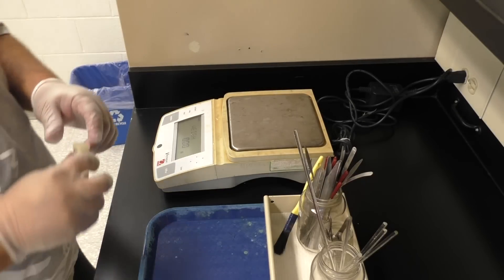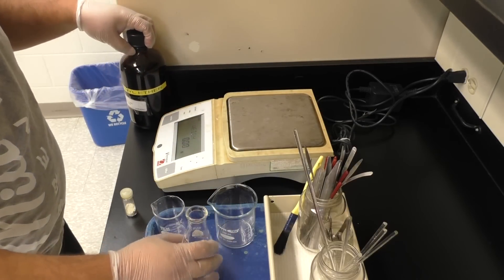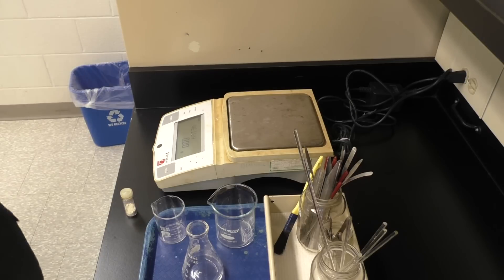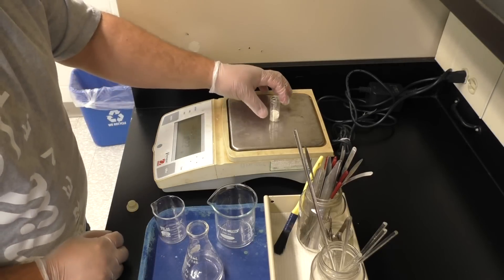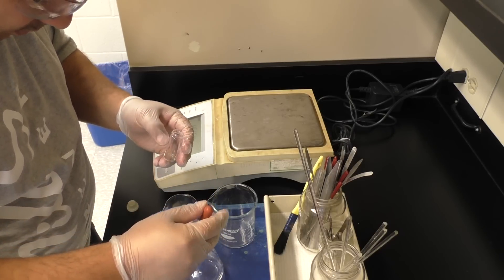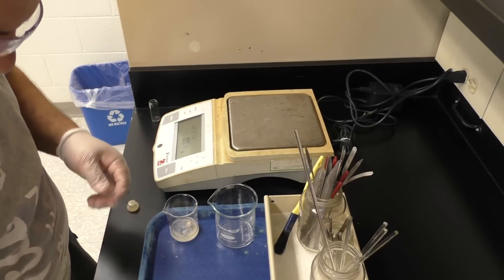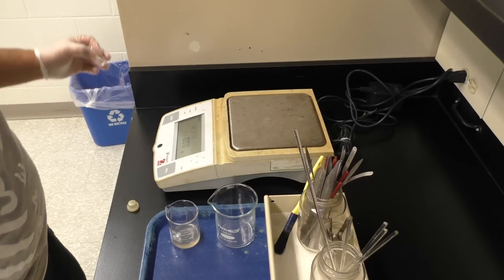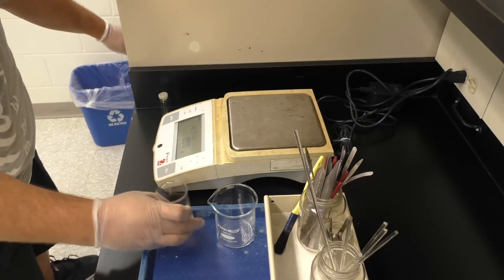weighing by difference without weighing paper or boat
Weighing out a solid "by difference". You weigh your initial solid in a vessel, then dump it all out - be sure to get it all - then, weigh the vessel empty. Subtract the two values, and the "difference" is how much sample you are using.